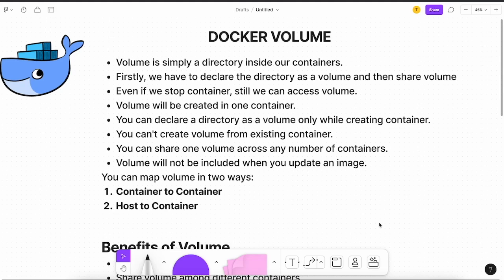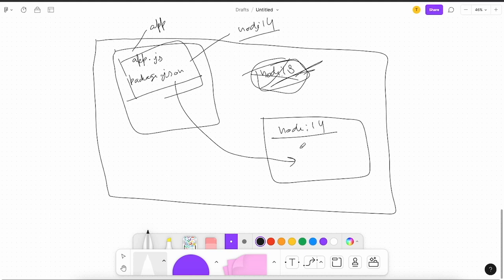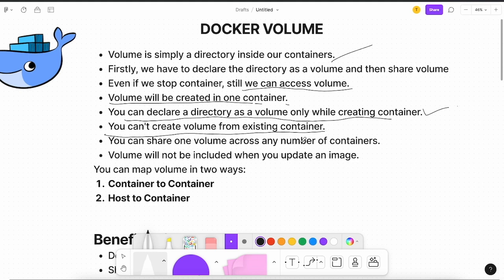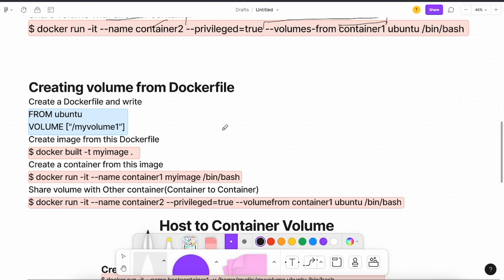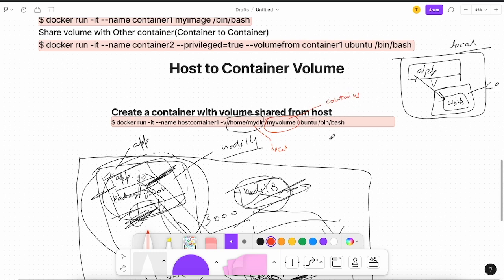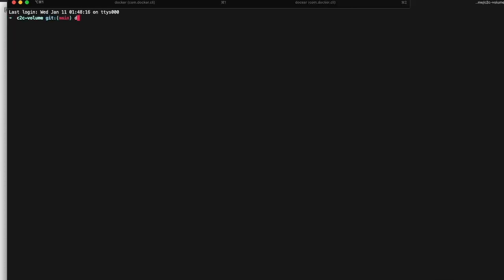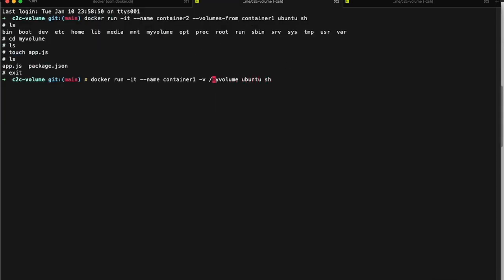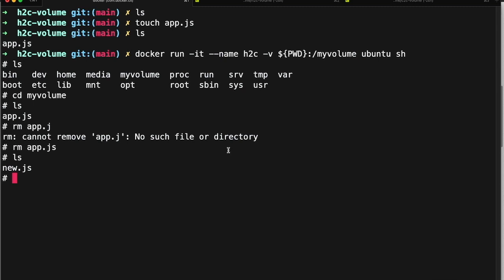Docker Volumes Explained | Docker Tutorial | Docker Complete Series | DevOps | Cloud-Native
In this video, we'll take a deep dive into docker volumes and how they can be used to manage data within your Docker containers. We'll start by discussing the basics of volumes, including what they are and how they differ from other forms of data storage in Docker. From there, we'll cover the different types of volumes and how to create and manage them using the docker command line tool.

You'll learn how to create, inspect, and remove volumes, and how to use them to persist data in your containers. We'll also cover advanced topics like volume management and troubleshooting, as well as best practices for using volumes in production environments.

By the end of the video, you'll have a solid understanding of how to use Docker volumes to manage data in your containers, and you'll be able to confidently use volumes in your own projects.